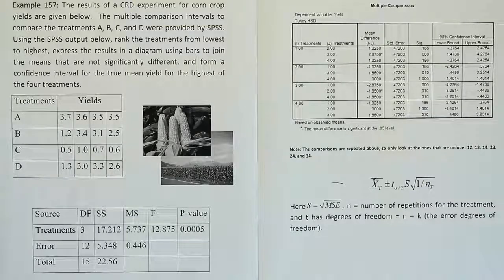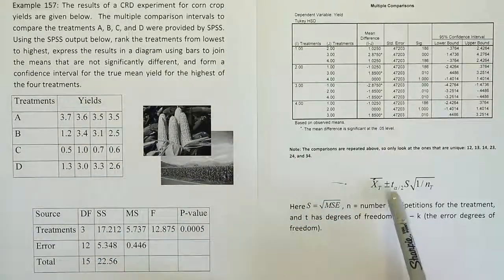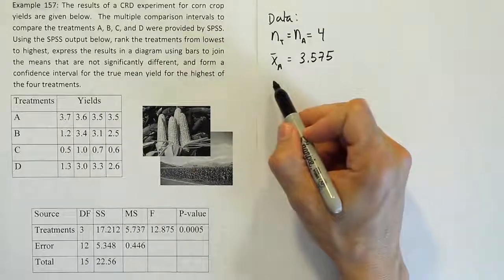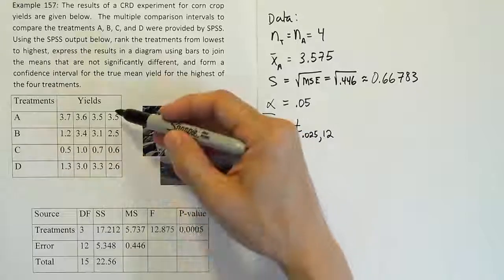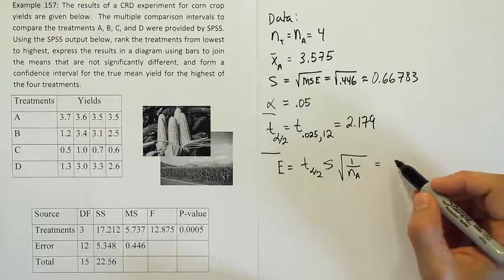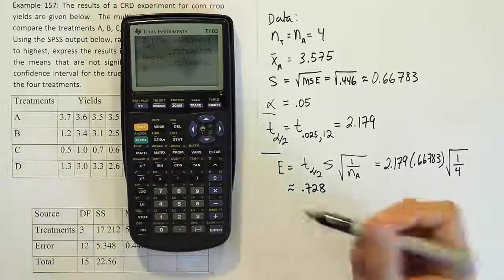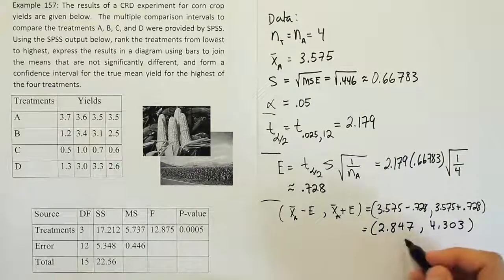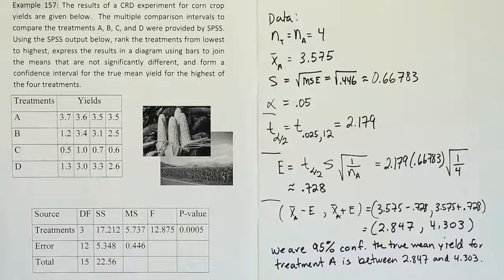An ANOVA CRD example incuding ranking the means after a post-hoc analysis, example 157 part B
In this two-part video, we demonstrate how to read the output from an ANOVA test and multiple comparison procedure. We also show how to rank the means after reading the results from a post-hoc analysis of data from a completely randomized design experiment produced using SPSS software. Finally, we construct a confidence interval for the largest treatment mean using information taken from the ANOVA table.